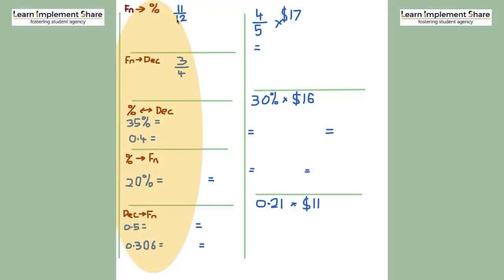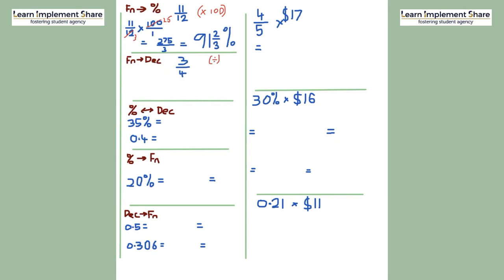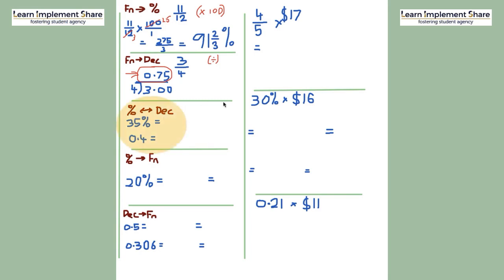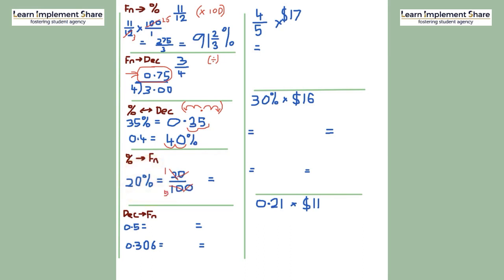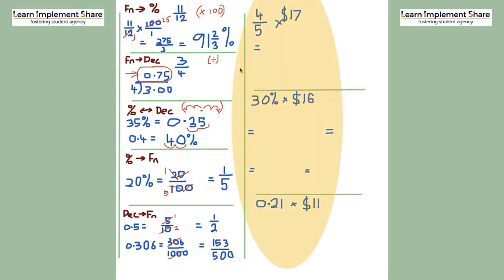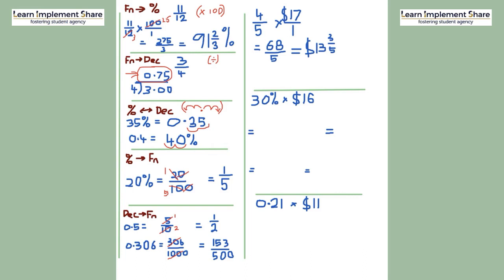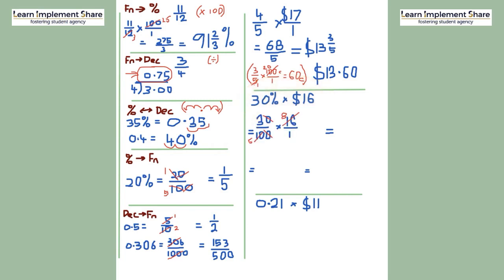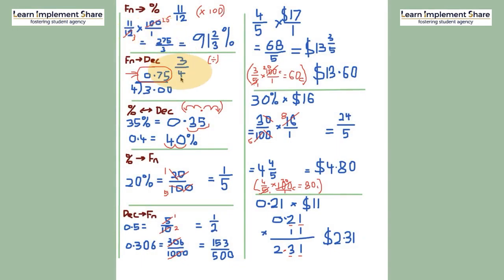Fractions-Decimals-Percentages Procedurally Part-2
What it's like for the many students who do not understand fractions, decimals and percentages.